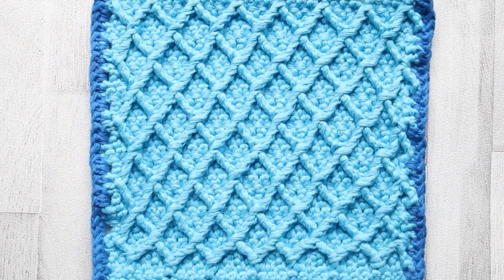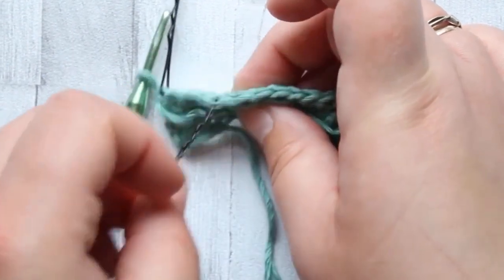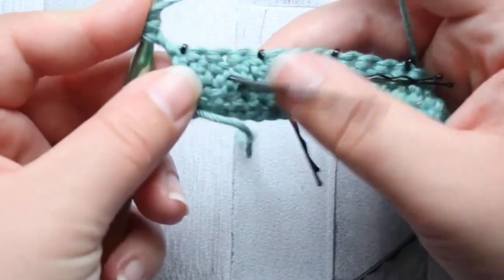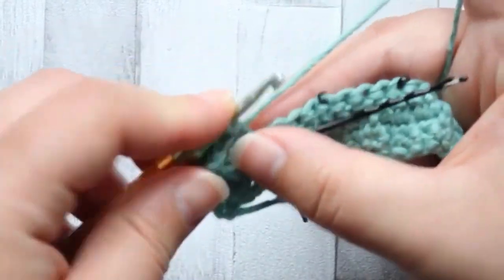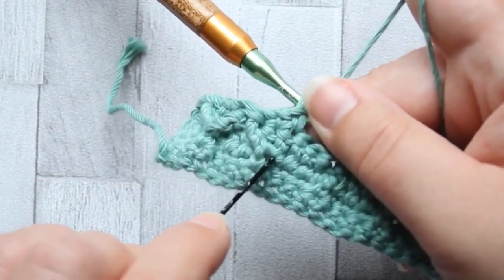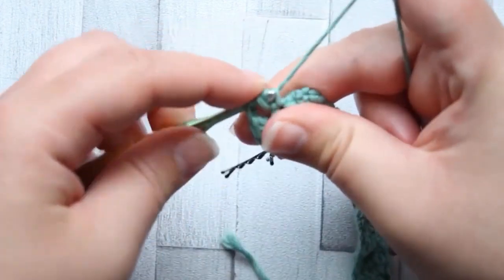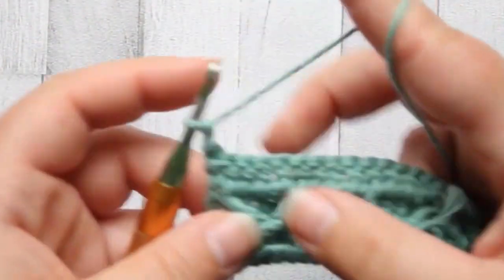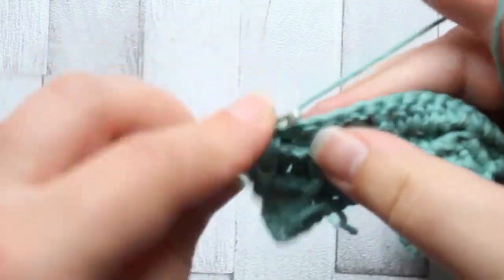Week 33 Of The 50 Stitches Crochet Along By Froggity Frog - Diamond Stitch | LEFT HAND VIDEO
Week 33 of the 50 Stitches Crochet along features the Diamond stitch. This is a challenging stitch that needs you to keep careful track of your stitch placement.

For this square you will need a 3.5mm hook

If you want to close the gap in the corner of your squares, you can see how

Come and show us your finished squares over in the CAL Facebook group, where you can also ask any questions you might have on any of the stitches